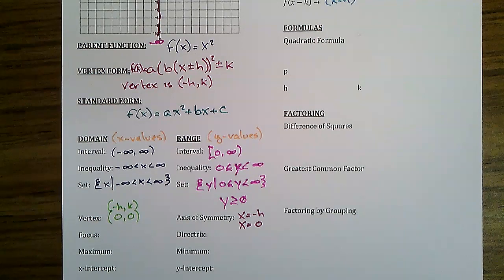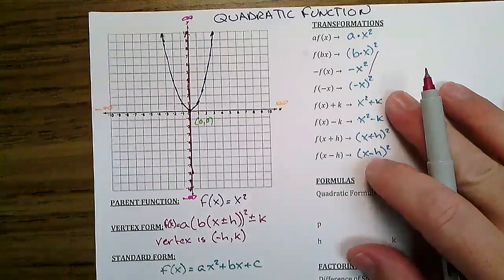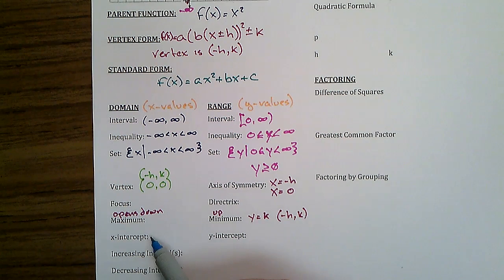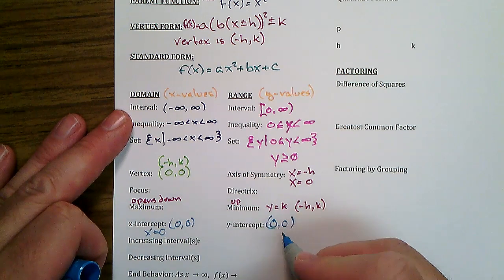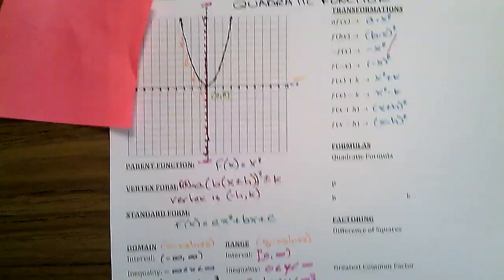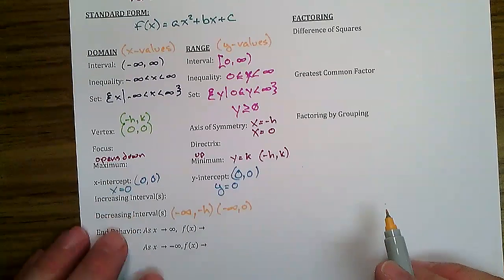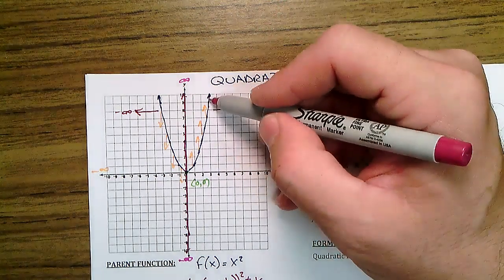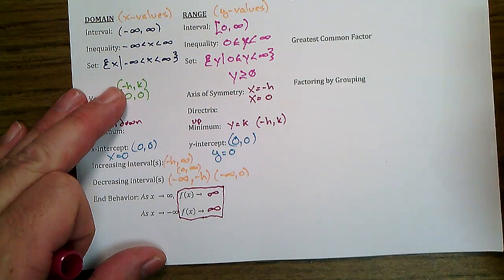Quadratic Function Part 2